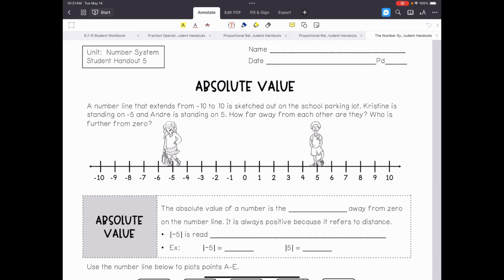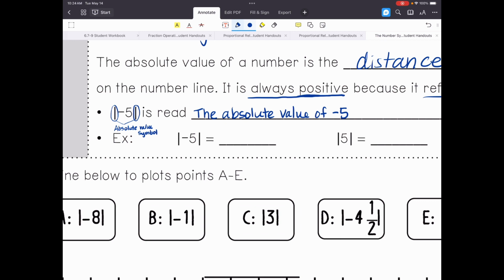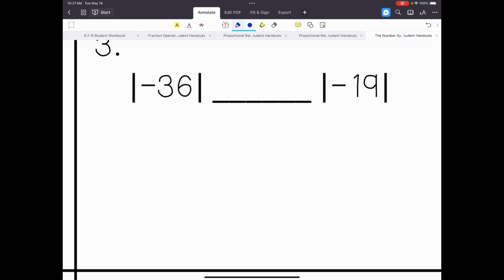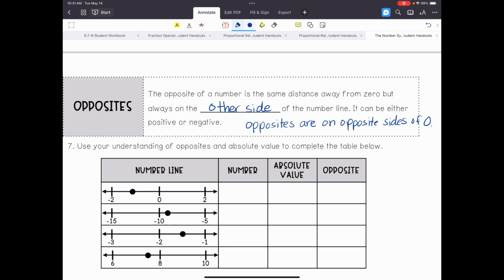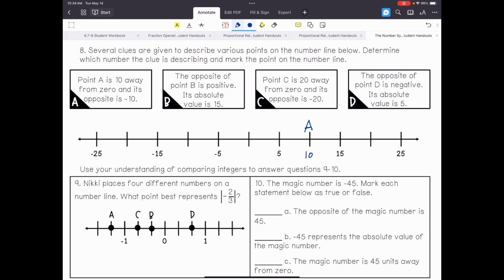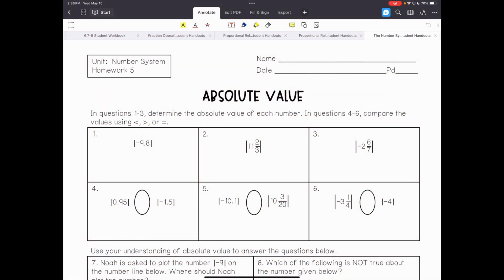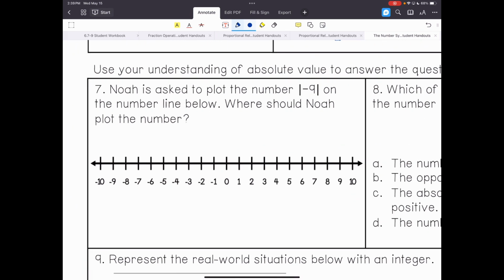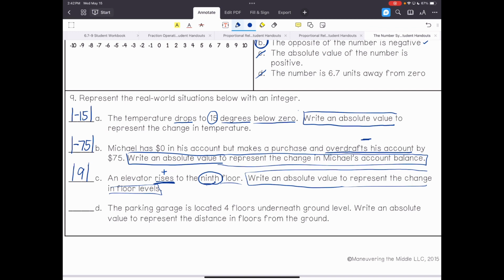Absolute Value Notes